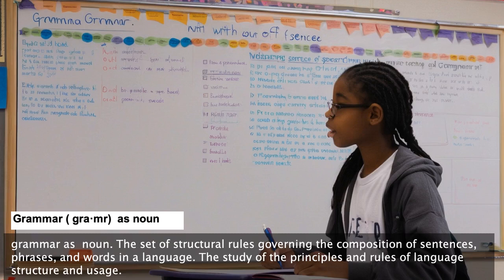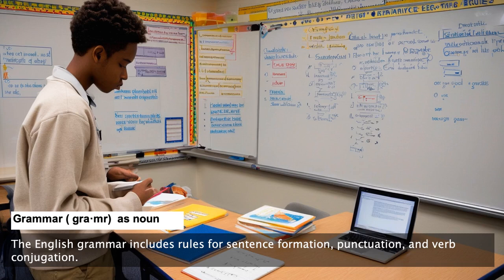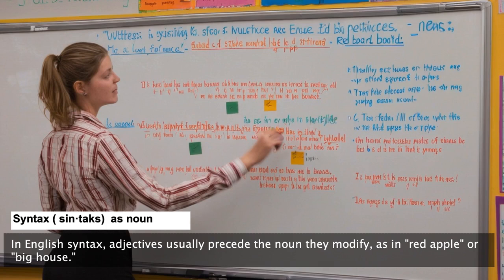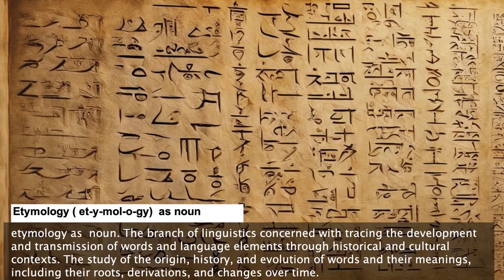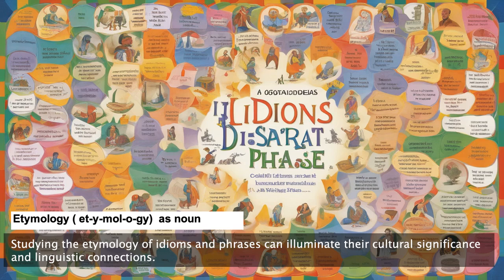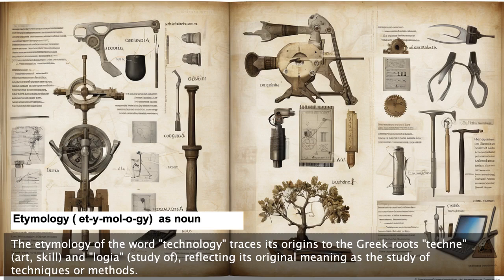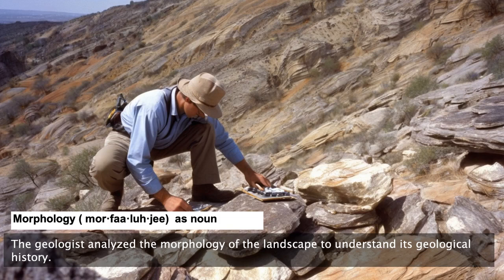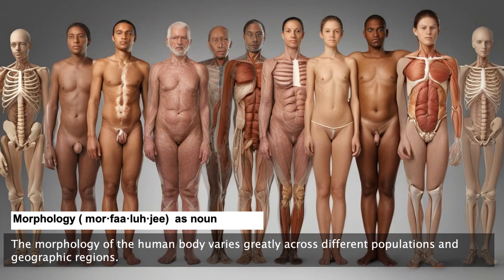Top IELTS Words Related to Linguistics for Writing and Speaking